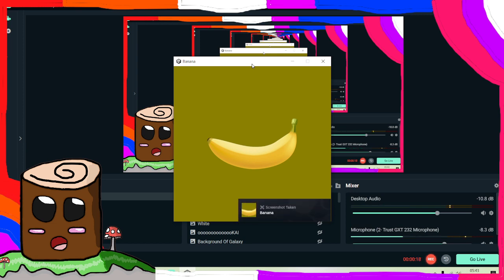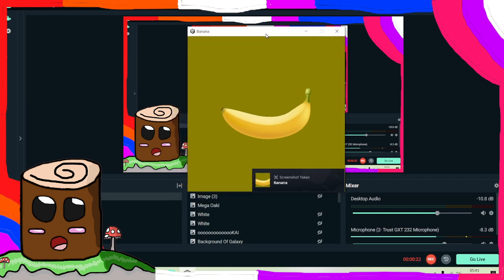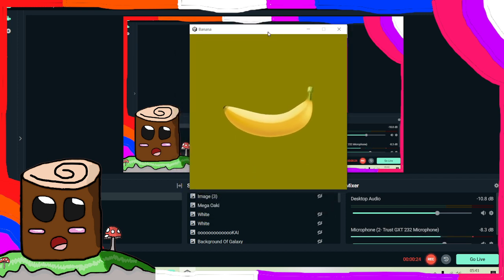I Clicked My Banana For 7 Minutes Straight and Then Gay as After I Received a Rainbow Banana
Hello and Welcome Back to Random Games Random Day's and In Today's Episode We Play Banana Clicker I Clicked My Banana For 7 Minutes Straight and Then Gay as After i Shut My Game Down it Gave me a Rainbow Banana and a Achievement : [Clicked]

(Tenko aka TenkoBerry Uses Any Pronouns)

(Tenko's Review : I... I have Never Clicked My Banana As Much as I Have in This Clicker, This is a Great Game That Reminds me of Pickle Clicker Nice Simplistic Art Style of The Banana and The Background

Info: Banana is a clicker Game, in which you click a Banana! In Banana you click the Banana to gain even more Bananas!!

RELEASE DATE:
23 Apr, 2024
DEVELOPER:
aaladin66
PUBLISHER:
aaladin66

Stay safe and have a nice day or night and have toastie or a apple maybe even some orange juice need to keep up the vitamins bye bye see you next time. :]

Blueberry wolfcub a Minecraft Role-player and plays games on her channel/twitch check her out :